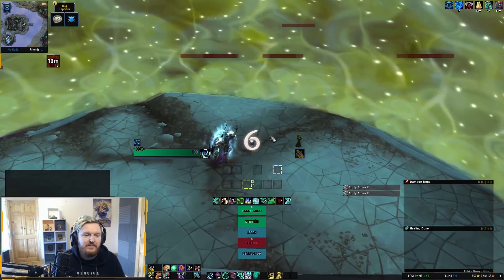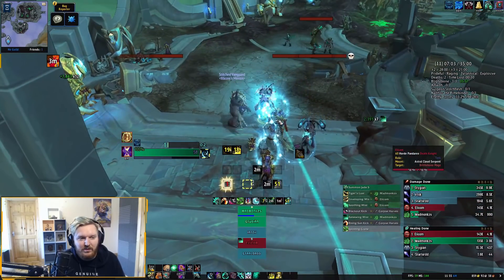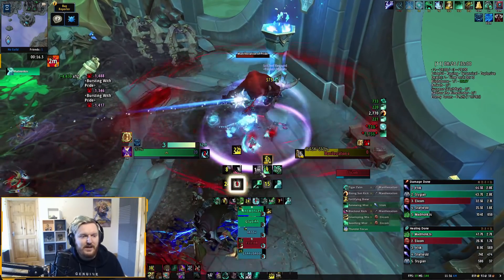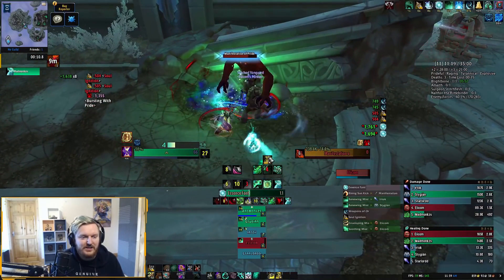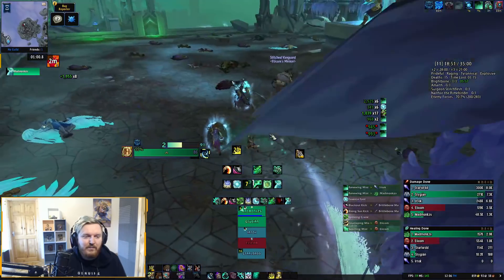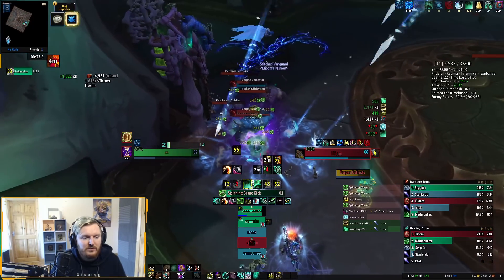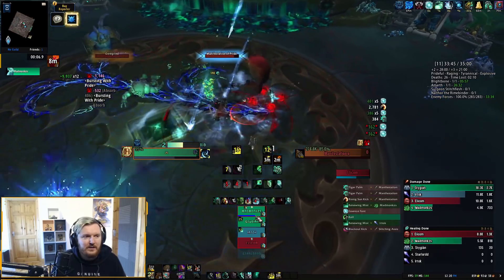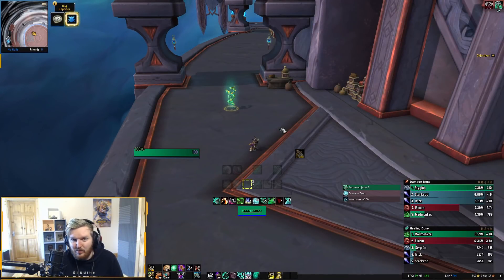Shadowlands MISTWEAVER MONK Mythic Plus Dungeon Gameplay - MW Buff & Kyrian Covenant Test | WoW Beta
World of Warcraft Patch 9.0 Shadowlands Beta Mistweaver (MW) Monk healer fistweaving M+ dungeon gameplay preview video. This video covers how monk healing might change with Kyrian covenant ability Weapons of Order, including the latest buffs to multiple monk conduits and covenant abilities. I heal Necrotic Wake dungeon as part of Shadowlands Beta.

Patch 9.0 World of Warcraft: Shadowlands Expansion.